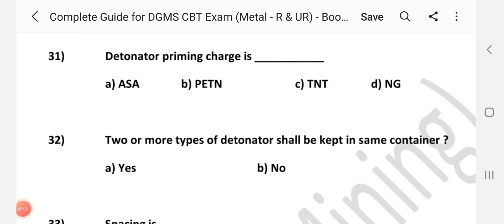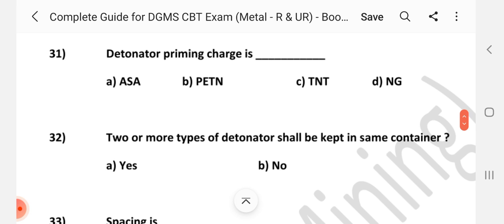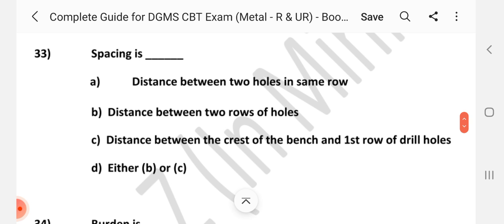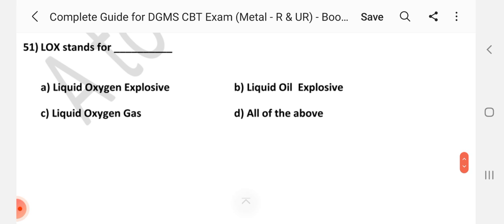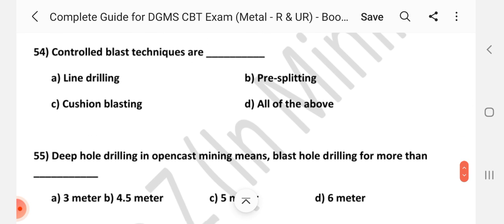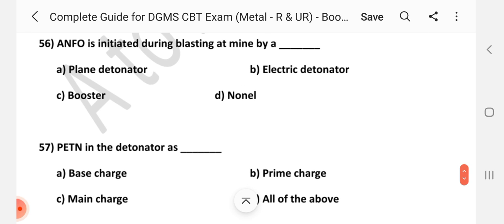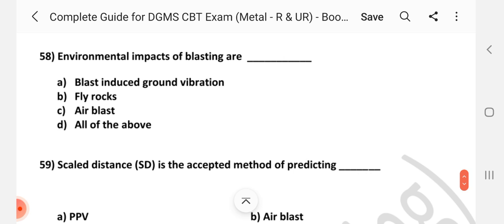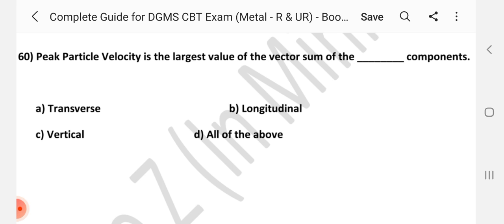MCQs on Explosive Hand. & Blasting ||Q - 31 to 60 || DGMS Exam MCQs || A to Z|| DGMS CBT Exam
MCQs on Explosive Hand. & Blasting ||Q - 33 to 60 || DGMS Exam MCQs || A to Z|| DGMS CBT Exam